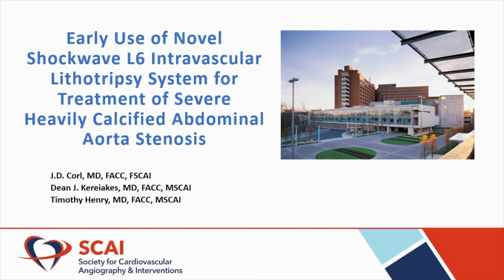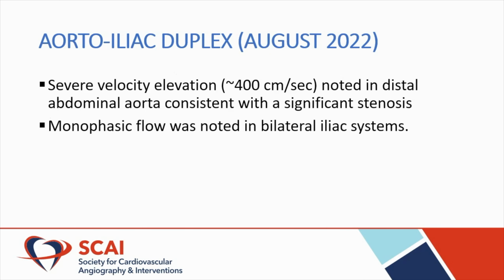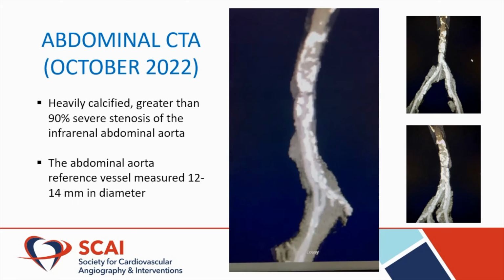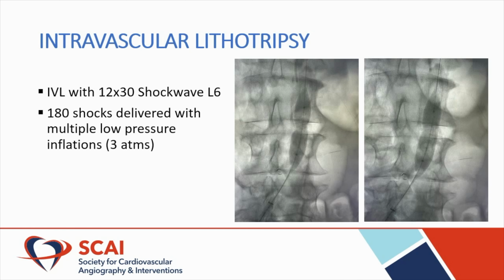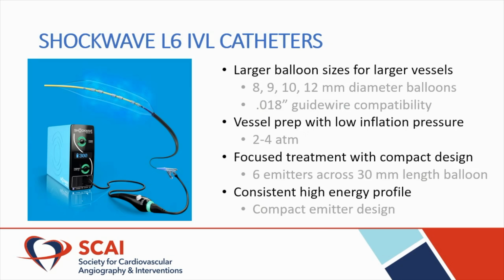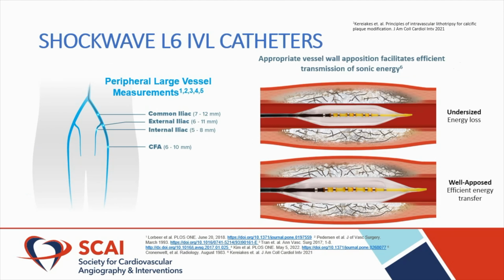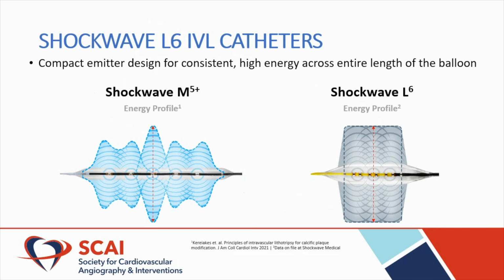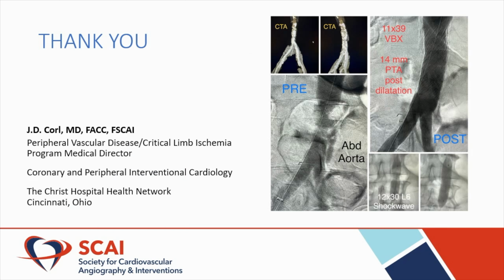Dr. JD Corl presents First Human Use of Shockwave L6 IVL published in JSCAI at SCAI 2023